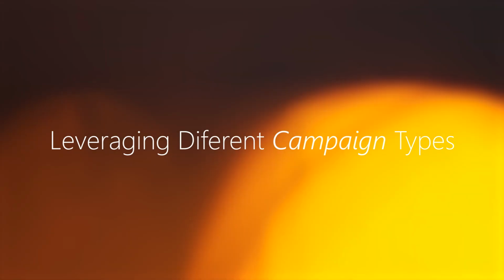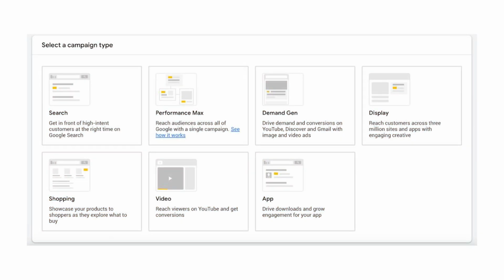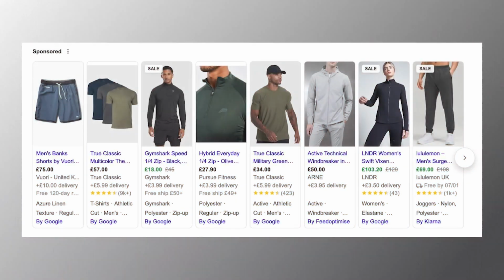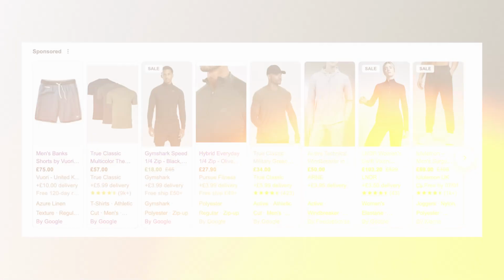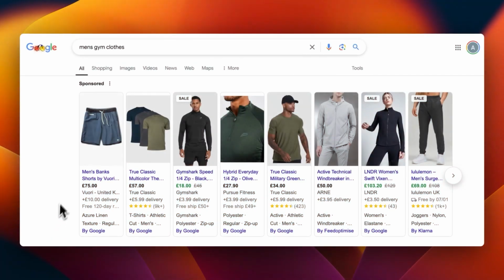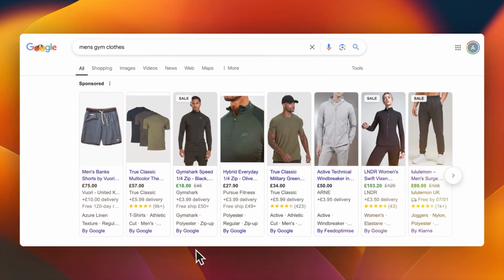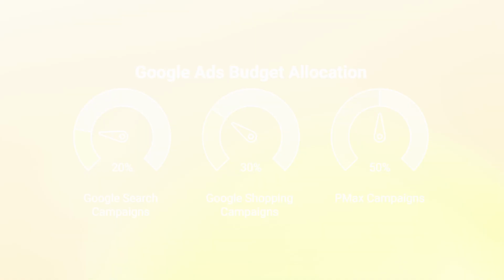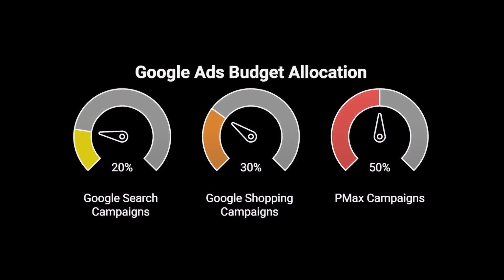How To Scale Your E-Commerce Brand Fast Using Google Ads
In this video, I break down how to scale your e-commerce brand fast using Google Ads.

Chapters:

0:00 Intro
0:46 High Intent Traffic
2:02 Leveraging Different Campaign Types
4:20 Shopping Campaigns
5:47 Segmenting Your Shopping Campaigns
6:30 Optimizing Your Product Feed
7:10 Monitoring Your Search Terms
7:45 Performance Max Campaigns
9:40 How To Effectively Manage Your Budget on Google Ads
10:20 Google Ads Budget Allocation
11:01 Outro